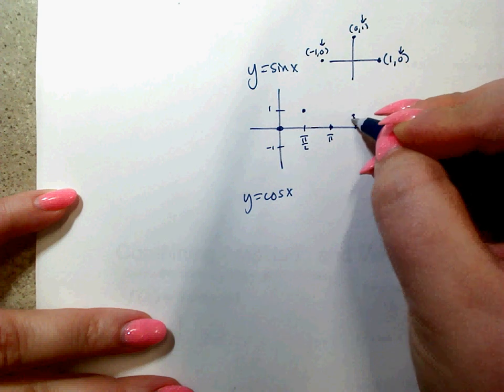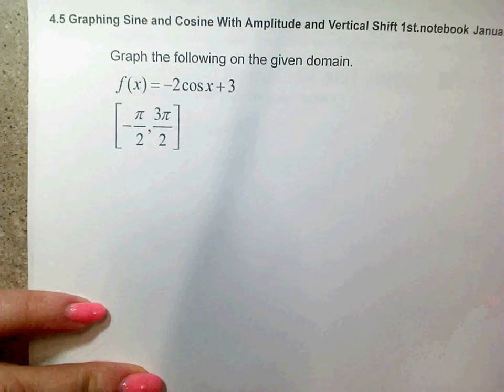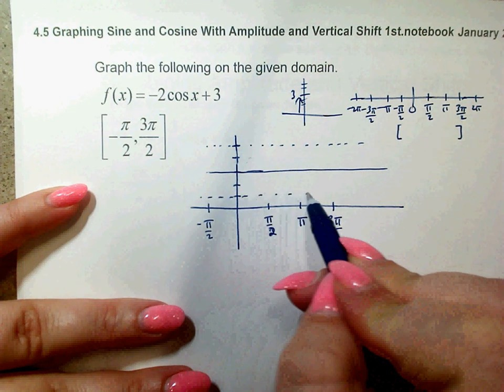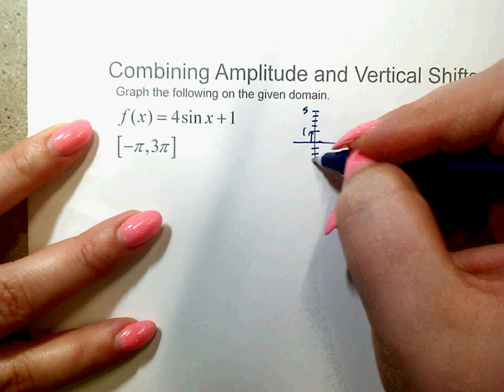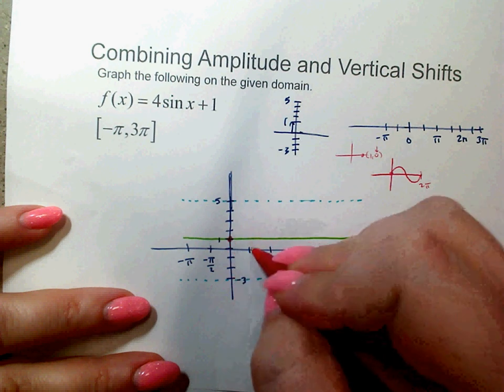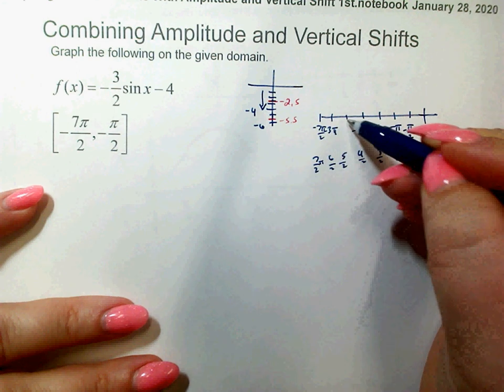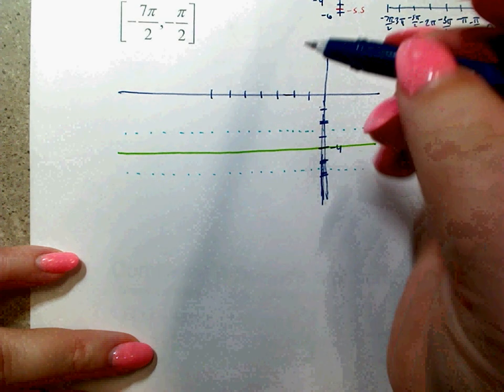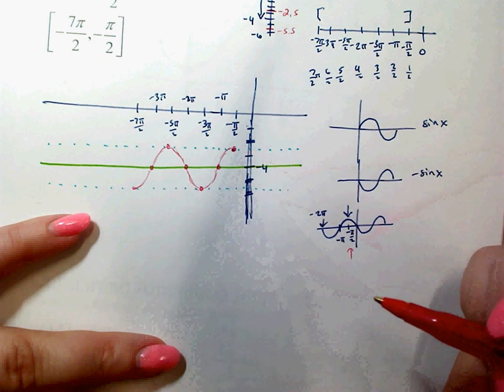4.5 Graphing Sine and Cosine with Vertical Shift and Amplitude on Restricted Domains